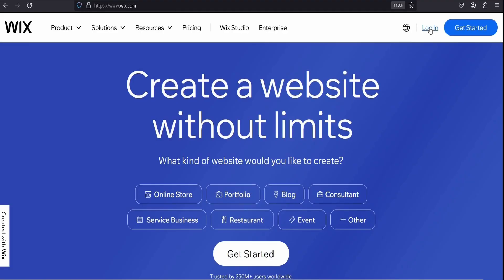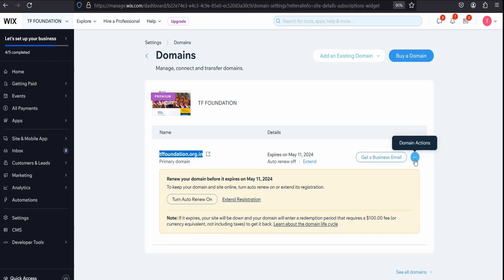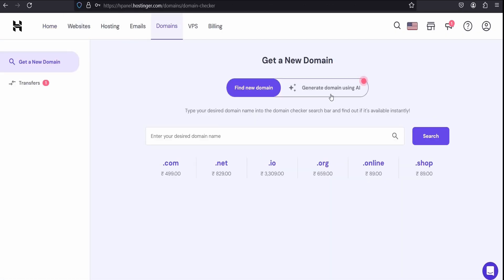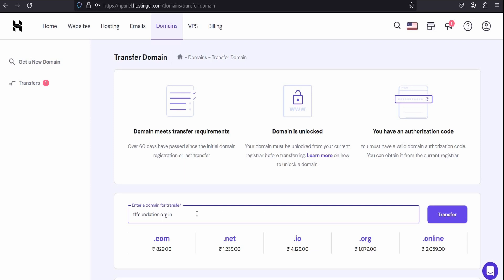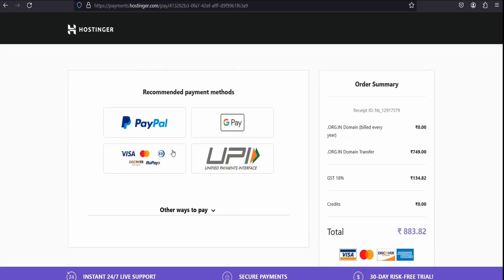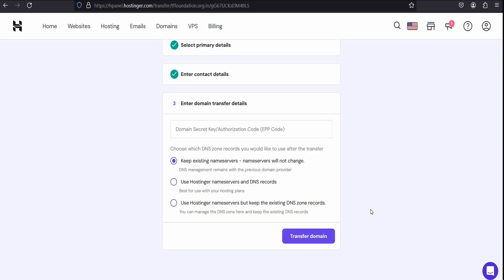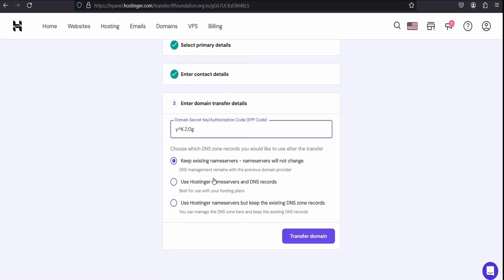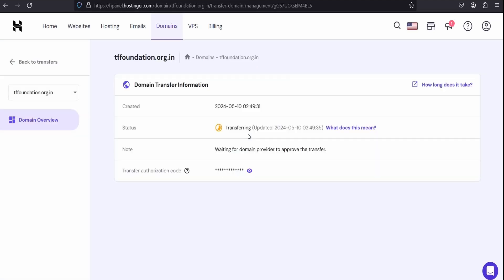How to transfer domain from wix to Hostinger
How to transfer domain from wix account to hostinger web hosting in just 2 minutes

Easy way transfer domain from Wix to any other service provider